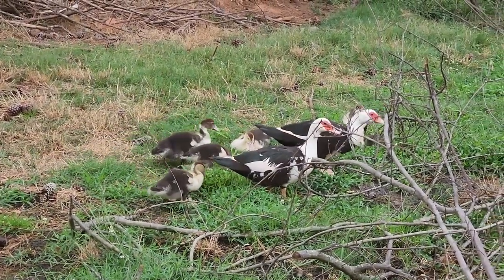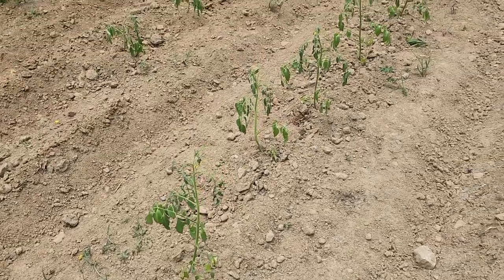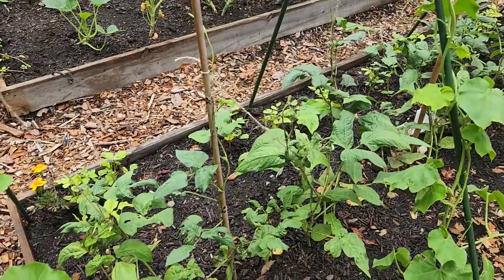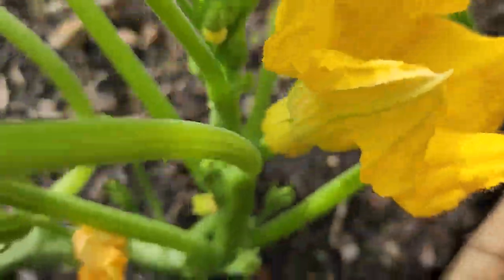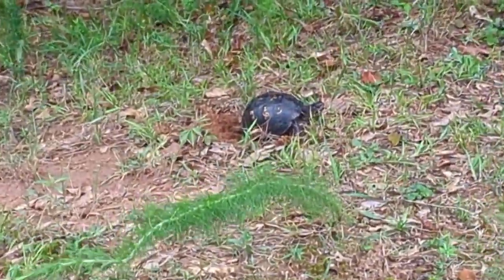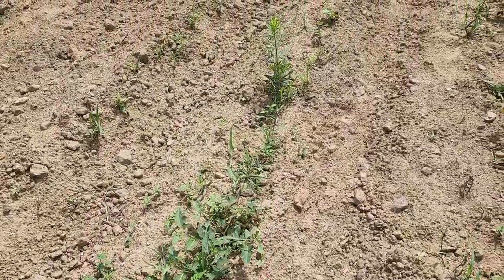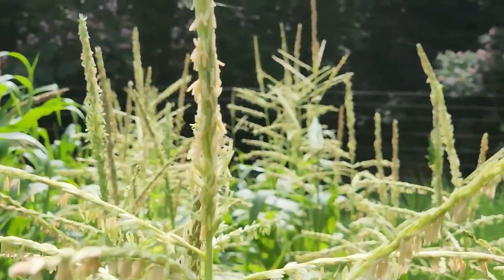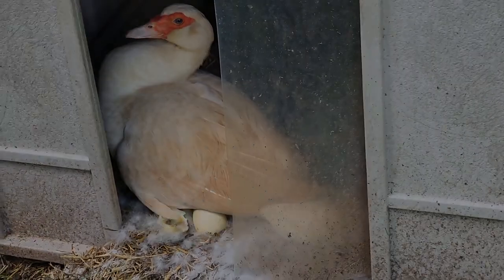What a Difference Rain Can Make and the TRUTH About Male and Female Squash Flowers and Pollination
The TRUTH About Male and Female Squash Flowers and Pollination
What a Difference Rain Can Make, So Blessed!